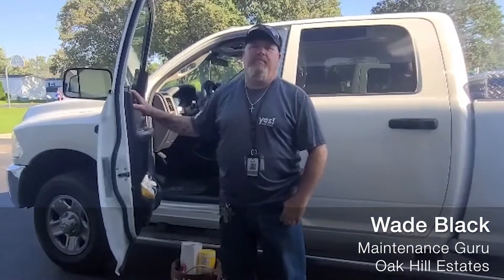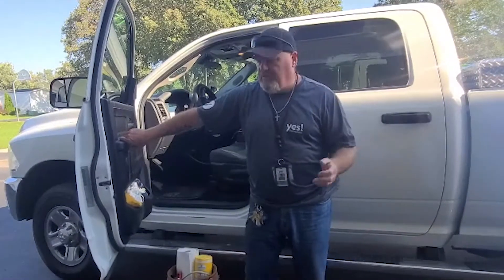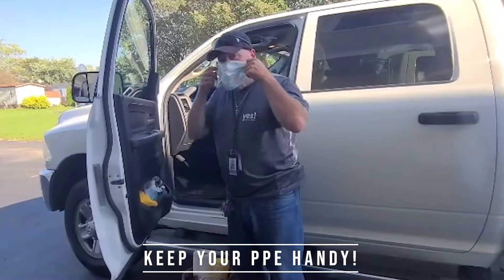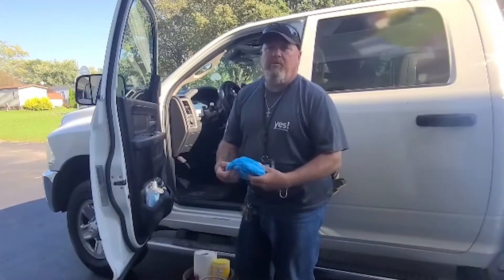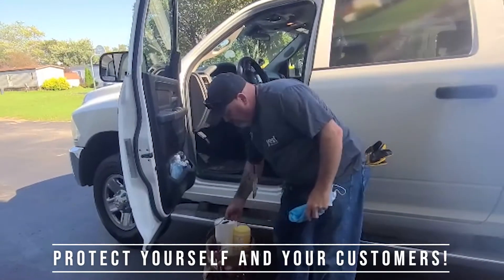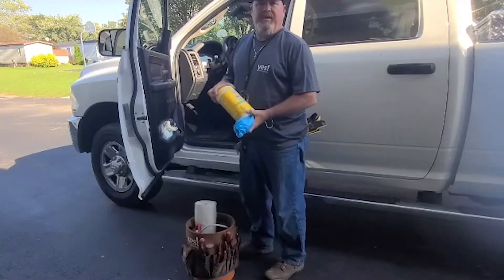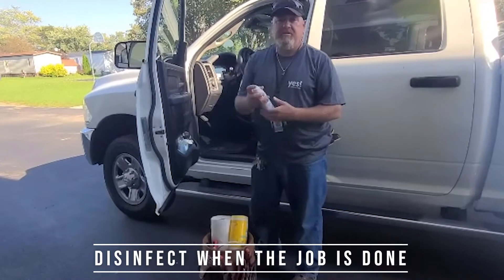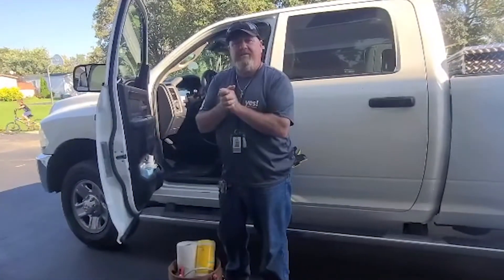MQT Wade Black Covid Safety in Homes